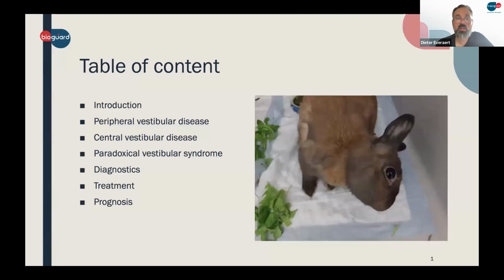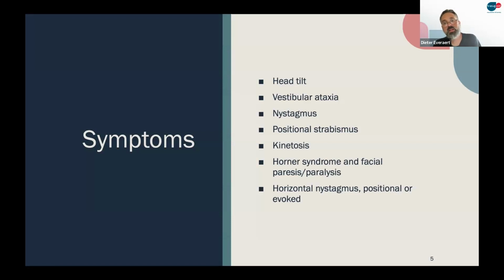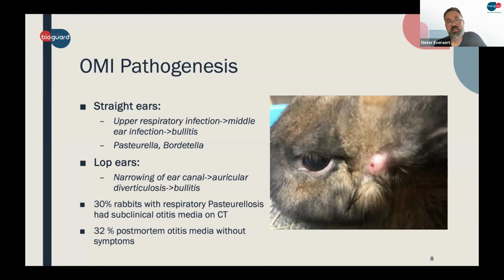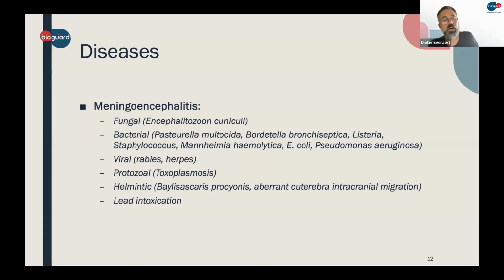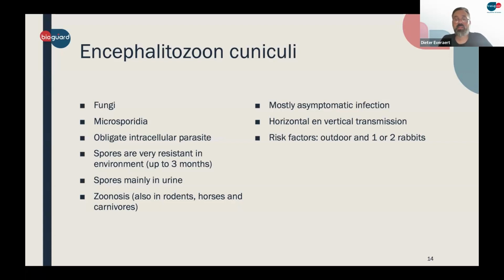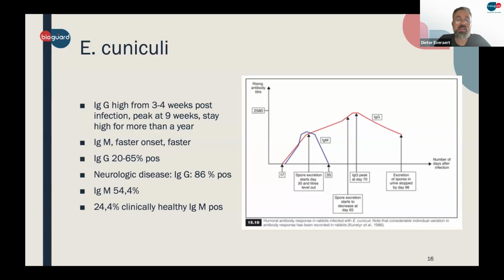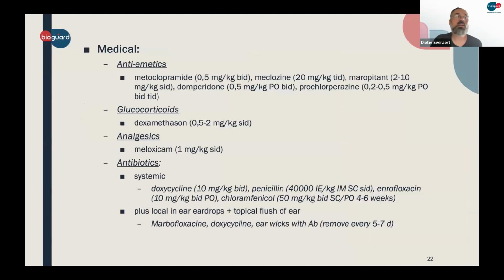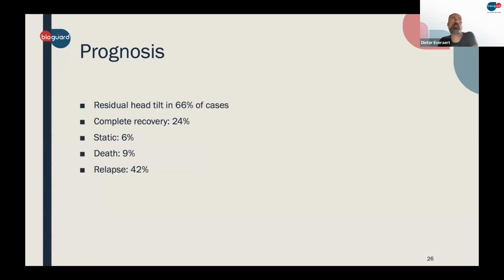How to Deal with Head Tilt in Rabbits?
Veterinary Webinar: How to Deal with Head Tilt in Rabbits? | Bioguard

Gain vital insights into Head Tilt in Rabbits (also known as Lateral Torticollis or Wry Neck) with exotic animal expert Dr. Dieter Everaert. This webinar covers this common rabbit condition, ranking second only to dental disease, focusing on vestibular disease (differentiating peripheral and central forms). Learn about key causes: Otitis Media Interna (common in lop-eared breeds, linked to bacteria like Pasteurella multocida or Bordetella bronchiseptica) and Encephalitozoon cuniculi (E. cuniculi) infection (prevalent in dwarf rabbits). Dr. Everaert details advanced diagnostic procedures like CT scans, in-house PCR testing (on urine or vitreous fluid), and serology (IGG/IGM). Discover effective treatment strategies, from surgical options (e.g., bulla osteotomy, ear canal ablation) to medical management with fenbendazole, doxycycline, meloxicam, and essential supportive care. Understand symptoms like nystagmus and ataxia, plus prognosis, including a 42% relapse rate. Essential for vets and owners.

0:00 Introduction & Speaker's Expertise
2:28 Understanding Head Tilt (Lateral Torticollis/Wry Neck)
3:53 Peripheral vs. Central Vestibular Disease
4:52 Key Causes: Otitis Media Interna & E. cuniculi
8:00 Peripheral Vestibular Syndrome: Symptoms & Common Causes
13:16 Treatment & Prevention of Otitis Media Interna
19:19 Central Vestibular Syndrome: Causes & Differential Diagnosis
26:18 Encephalitozoon Cuniculi (E. cuniculi) in Detail
38:23 Comprehensive Diagnostics & Medical Management
42:46 Antiparasitics, Supportive Care & Prognosis
49:10 Q&A Session